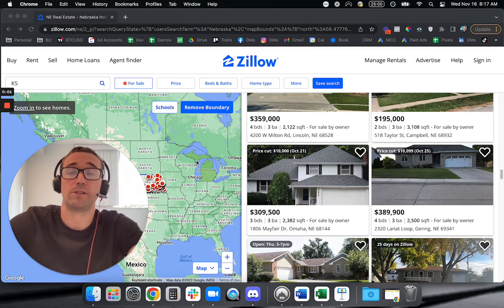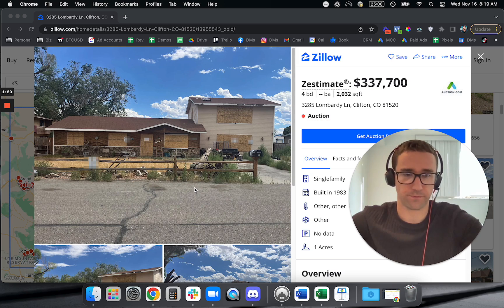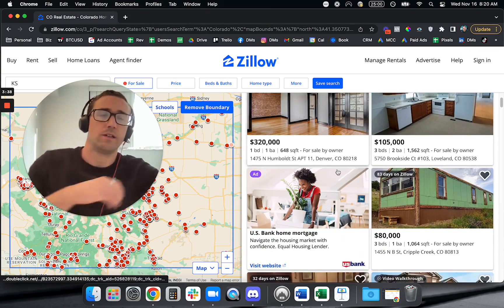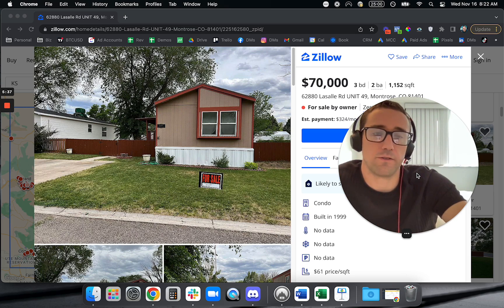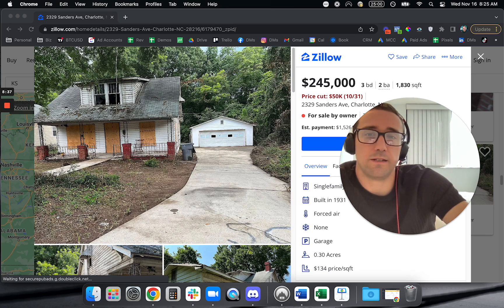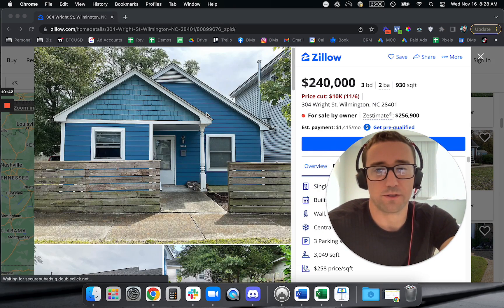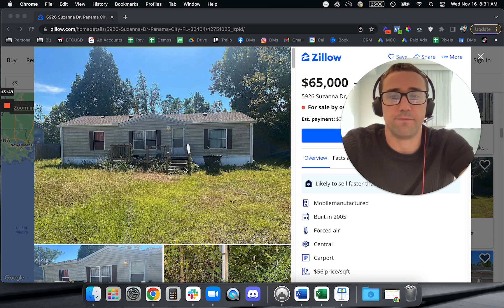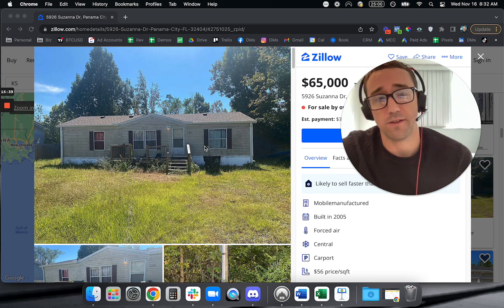Images to Attract Motivated Sellers with Facebook Ads - Wholesaling & Rehabbing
What are the most effective images to use in Facebook ads to attract motivated sellers for wholesaling, rehabbing and creative finance deals?